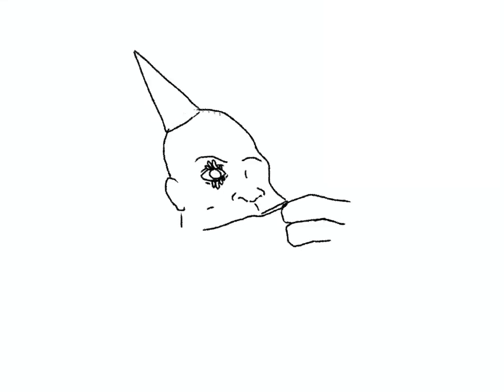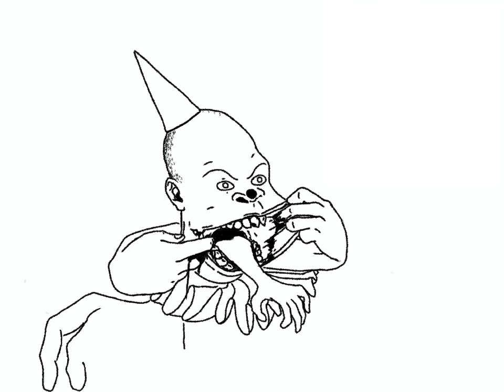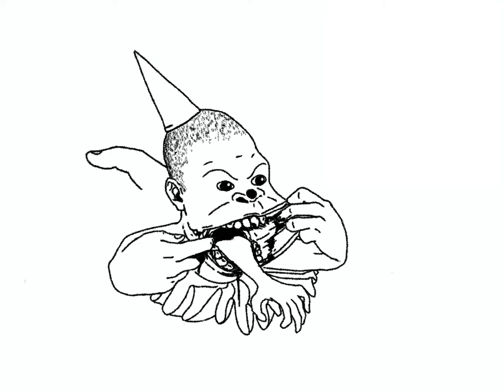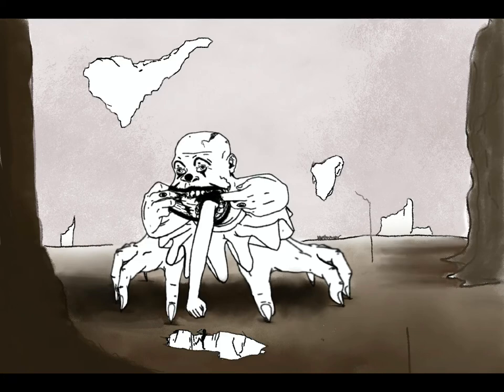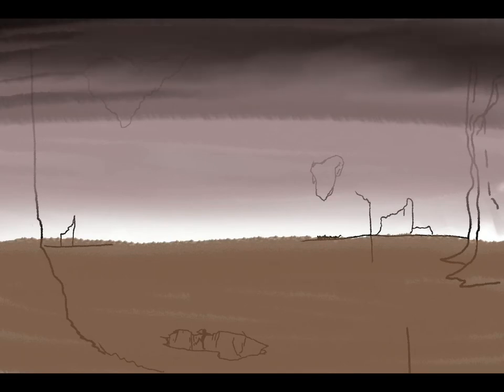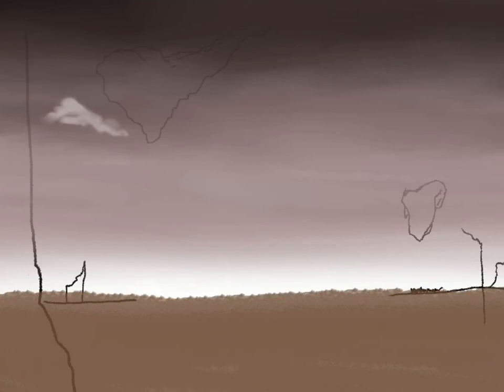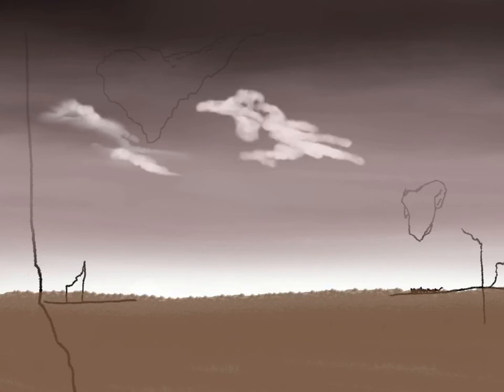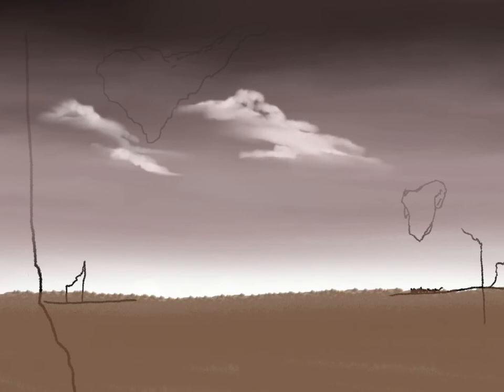Ky Star & The Misery Of Painting | Painting “The Hellmouth” Timelapse Tutorial (check description)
Here I’m gonna be showing you all how I create backgrounds for my lineart, watch how I place this hellmouth creature into a landscape that I paint !
I’m using procreate for this piece.